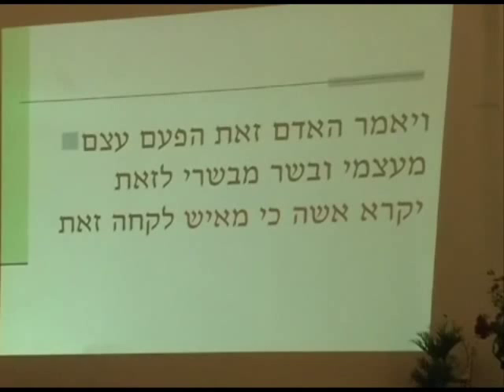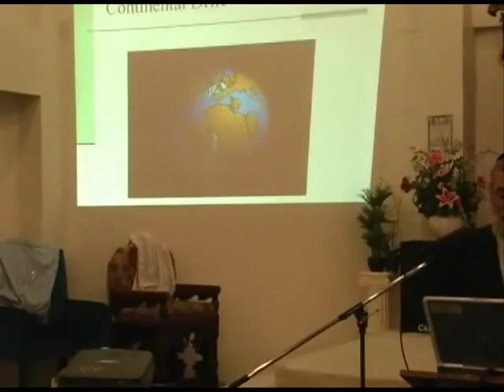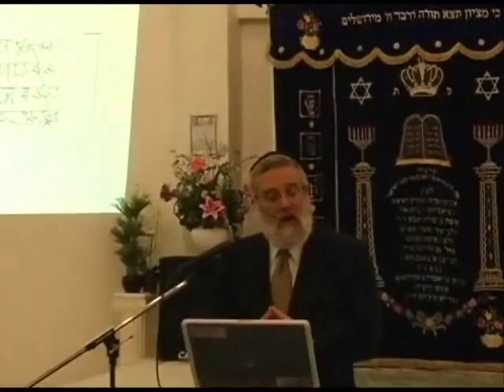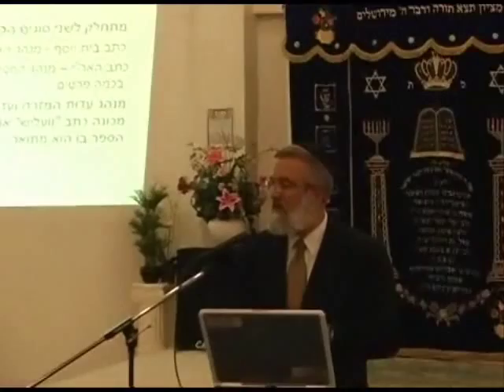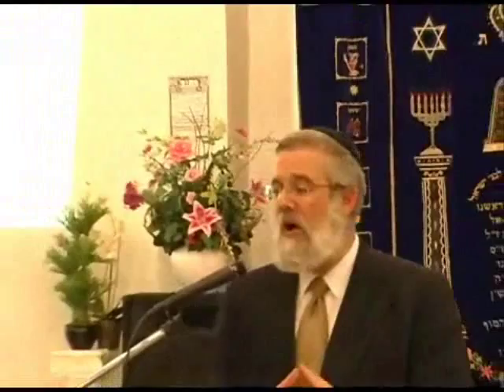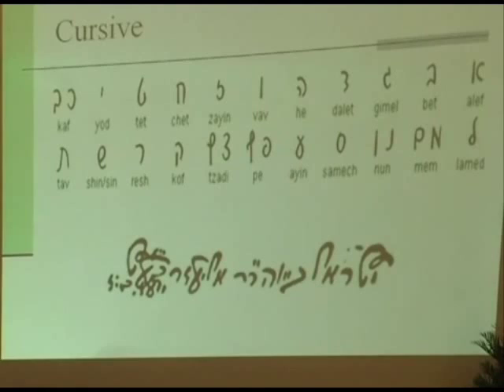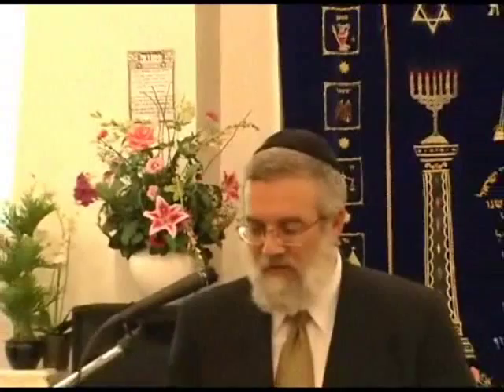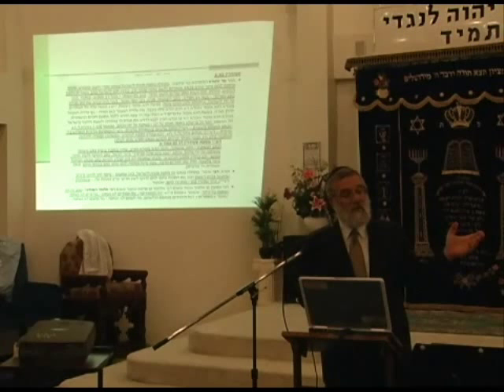The Holy Tongue (Lashon Hakodesh) Part 1 - History & Alphabet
This lecture, delivered by Rabbi Elyahu Kin in 2009, is part of a series on the origin and subsequent evolvement of language, with an emphasis on the Hebrew language. In Part 1 Rabbi Kin discusses the historical background of the first language, and how all other languages diverged from a common ancestor - a Proto Language. The lecture also discusses various early forms of writing including the history behind the Paleo-Hebrew script.